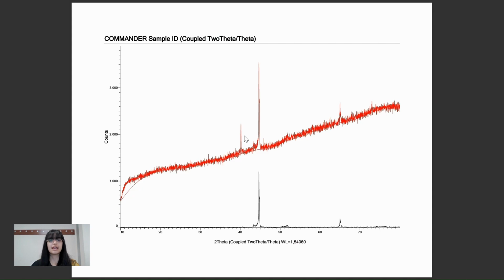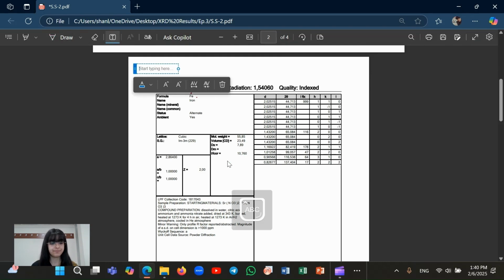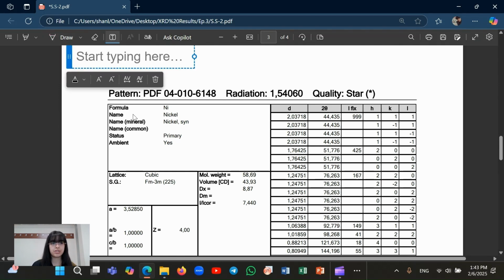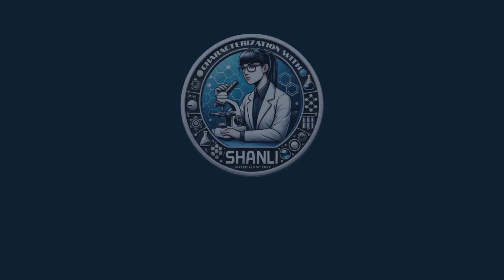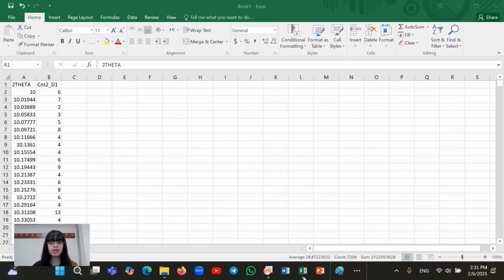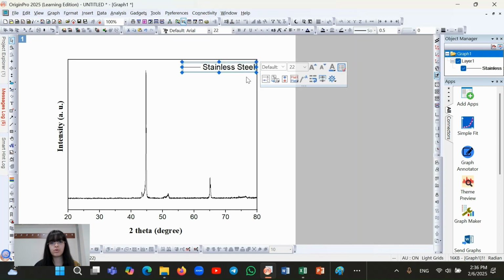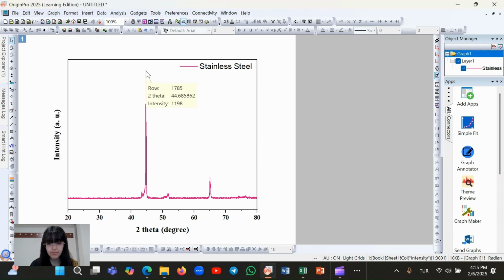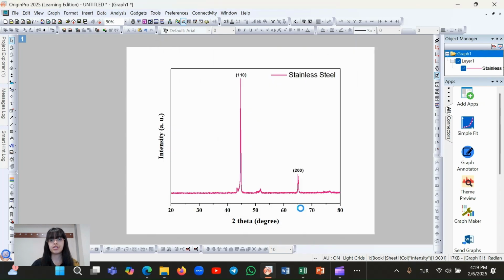X-ray Diffraction Analysis || Characterization With Shanli Episode 3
Welcome to the Third episode of Characterization With Shanli using X-Ray Diffractometer Softwares! Join me on this scientific journey as we explore X-ray Diffraction (XRD) and uncover the secrets of crystalline structures. Let’s dive into the world of materials science together! 🔍

Speaker: Shanli Salahi